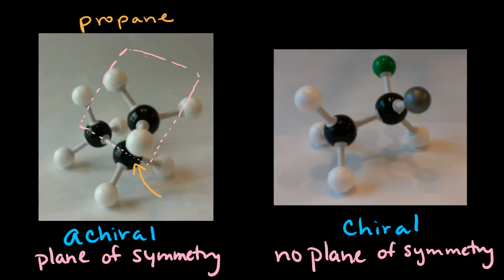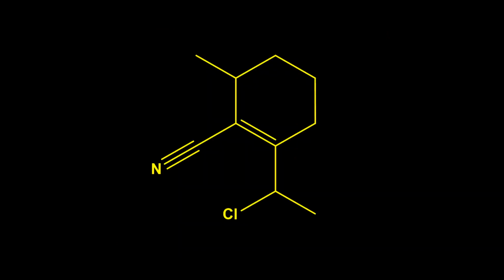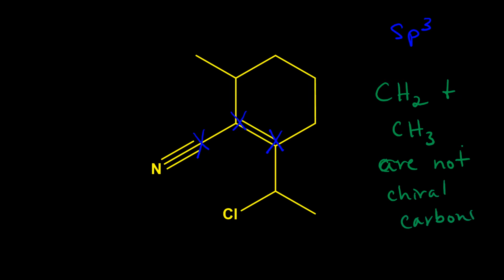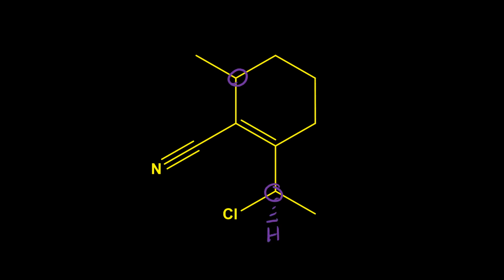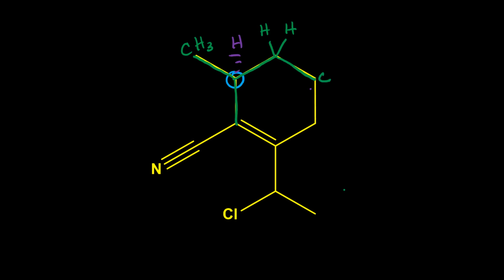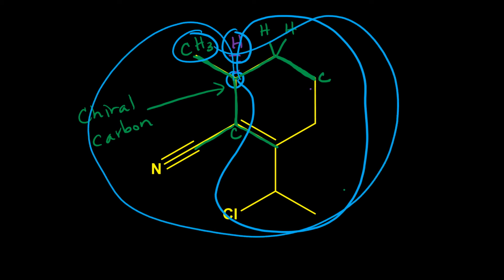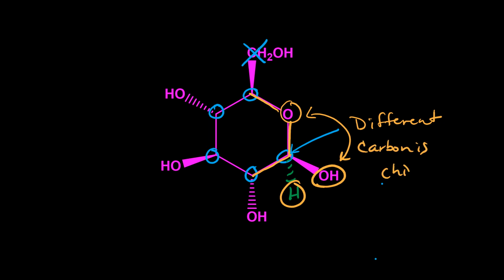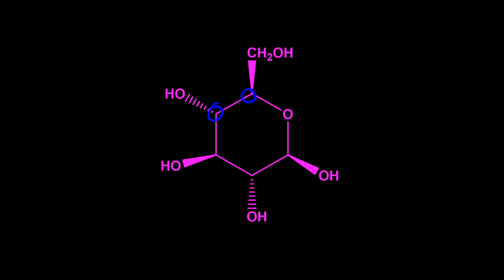Lecture 8 Part 1: Chiral Carbons